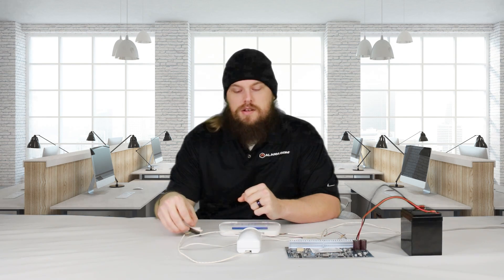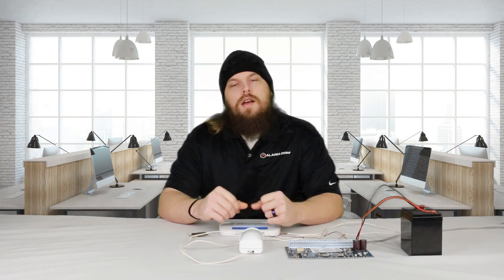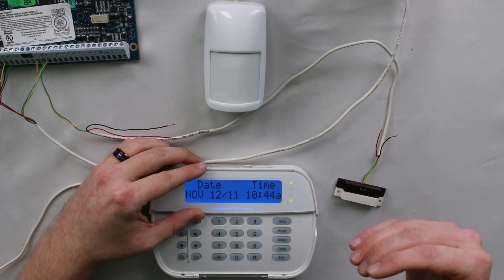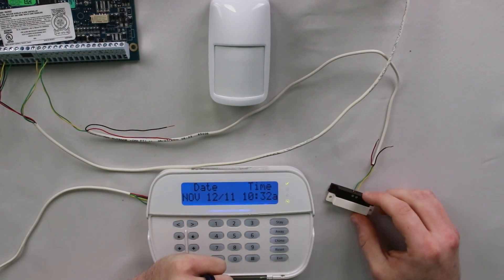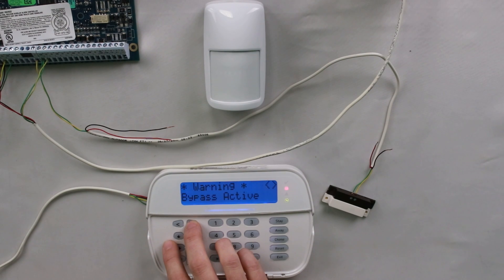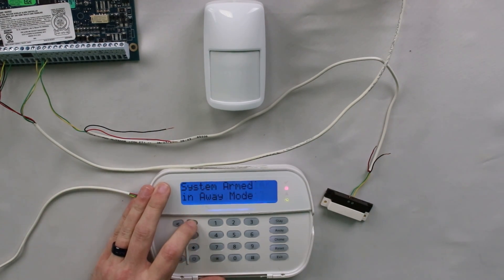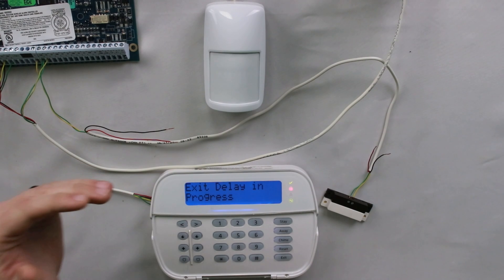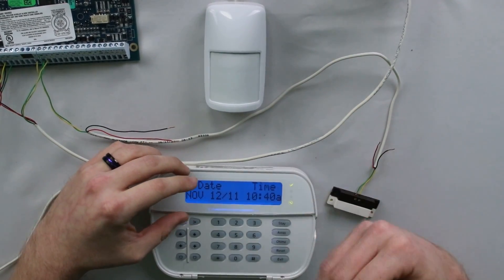Stay and Away arming Rules on the DSC PowerSeries NEO Alarm System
If you're having trouble making your system arm in a certain arming mode, there is definitely a reason for it. Modern systems like the DSC NEO system have special coding required to prevent false alarms that control how a panel arms. In most cases this is a simply met requirement by the user, but in some cases your panel could be programmed improperly. In this video Hayden covers the requirements to allow you to arm the system the way you want to. This does not cover all arming methods, but it will cover the main 2, arming away, and arming stay.

When trying to arm away, but the panel will only arm in stay mode the main thing to remember is that the system watches to see if "someone left" the home. When the system is arming, a delay door must be triggered which tells the panel that someone left the premises and that it is ok to arm in away. However, if you are trying to arm in stay mode, but the panel will only arm away, it is because there are no zones programmed to allow the system to arm in stay mode. This is all controlled by the zone definitions set up when the system is first programmed.

If you need more tips on programming support for this or other issues, check out our How-To videos

0:00 Stay Away Explained
3:03 Arming Methods
4:32 Scenarios
10:03 Final Thoughts